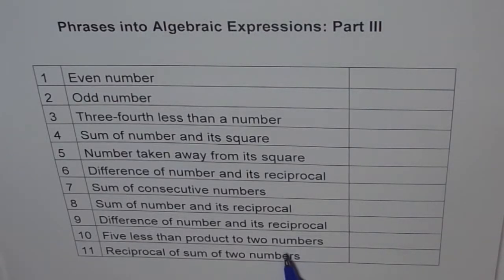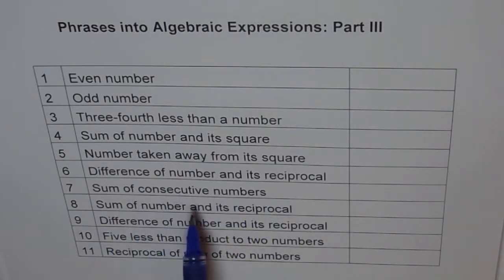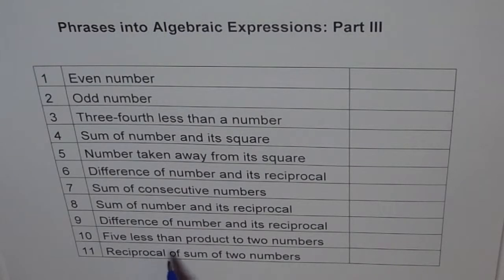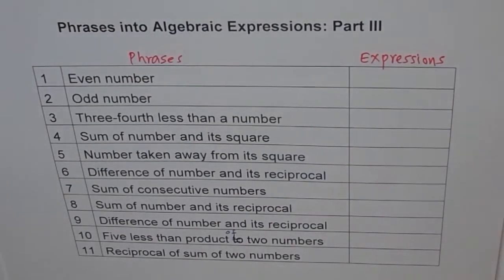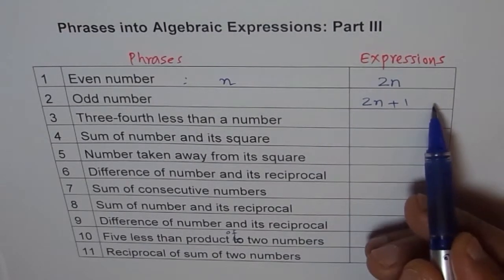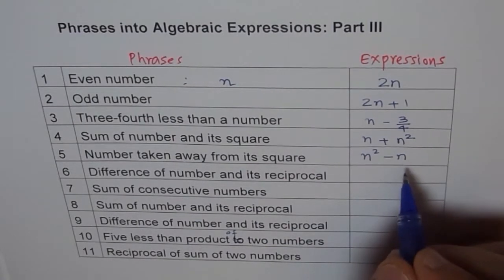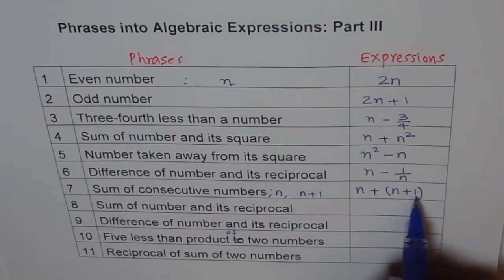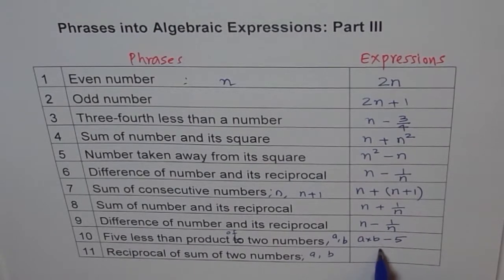Phrase To Algebraic Expression: Part III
We have a set of 4 practice sheets to understand the translation of
word phrases in to algebraic expressions.